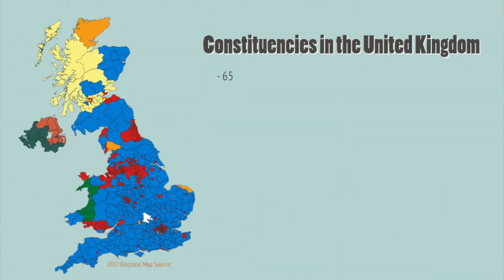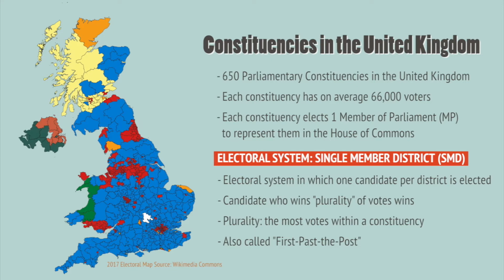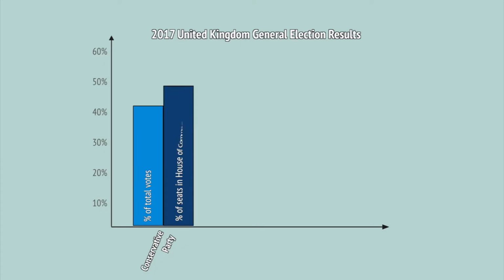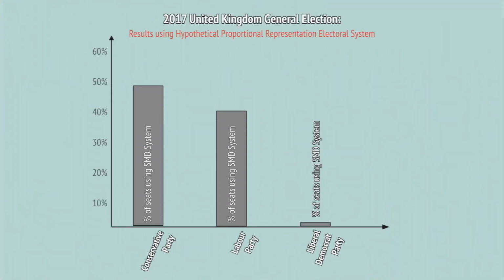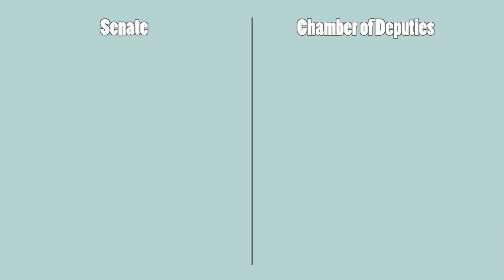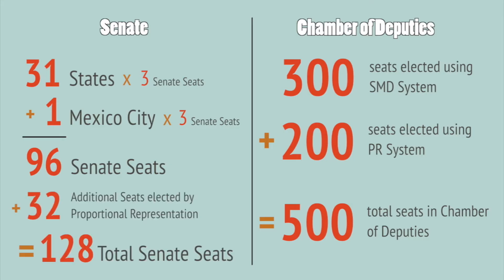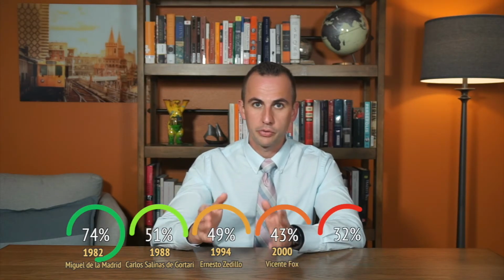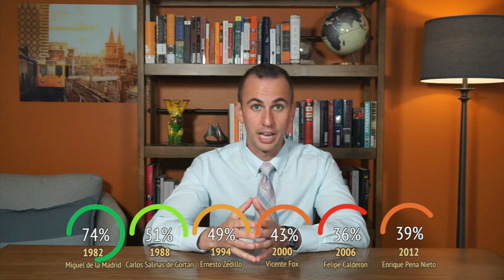AP Comparative Government and Politics: Episode 6 - Electoral Systems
In this video, we examine the different ways in which legislators and executives are elected around the world. We also talk about referendums in the United Kingdom, and take a closer look at some of the ways in which electoral systems have been corrupted in Mexico and Russia.

Image Credits:
Photo of Carlos Salinas de Gortari by Ministry of the Presidency. Government of Spain, Attribution,